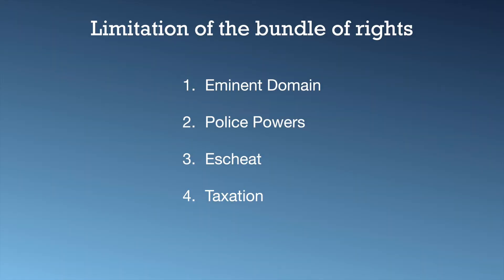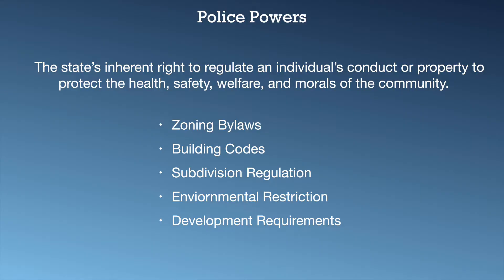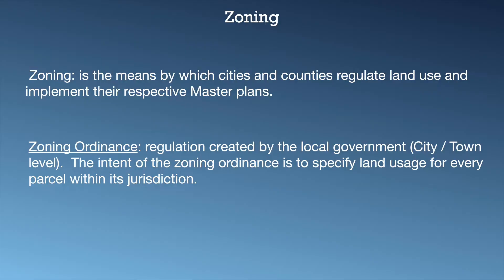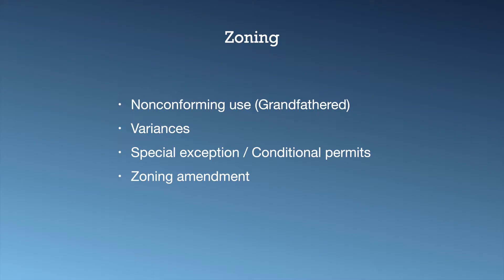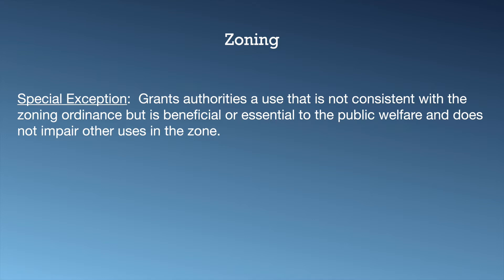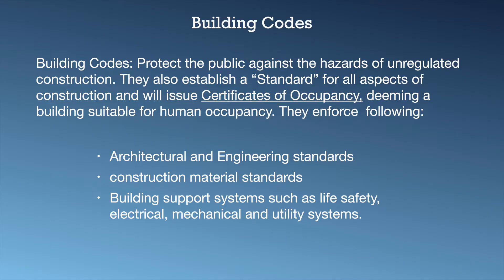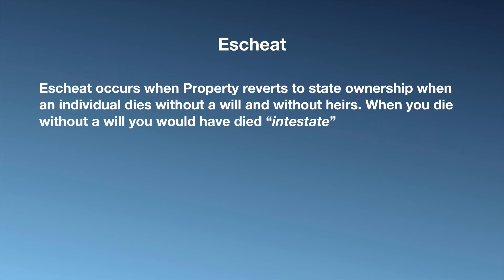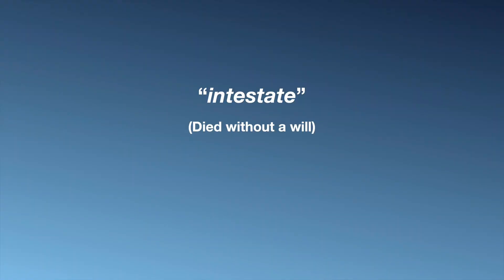Real Estate Exam Prep - Limitations of Property Rights Explained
In this video, I will explain the 4 limitations to property rights.
1. Eminent domain
2. Police Powers
3. Taxation
4. Escheat

We will also dive deeper into police powers and review building codes and zoning.  We'll also learn why you can't charge airplanes a fee for flying over your property.

For our monthly real estate salespersons courses for the latest schedule.